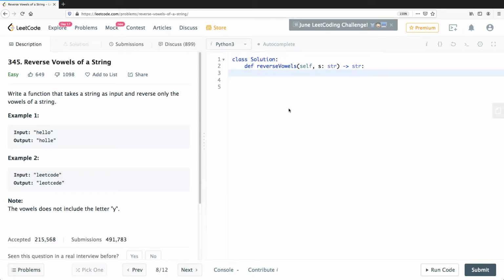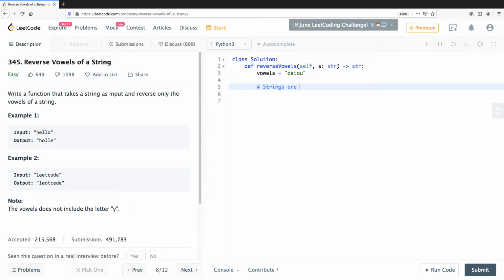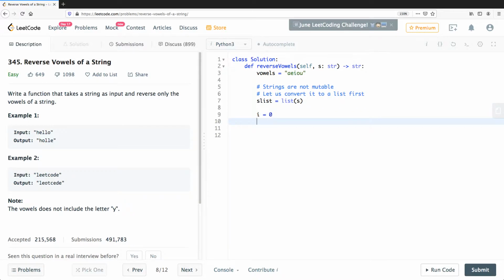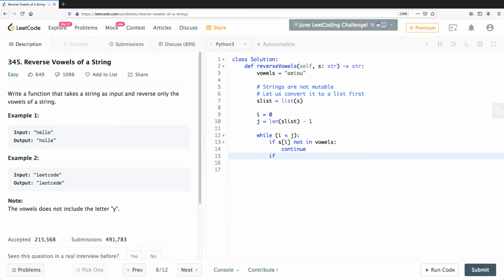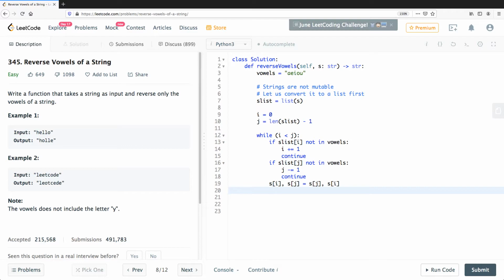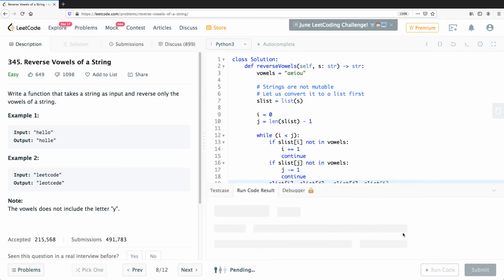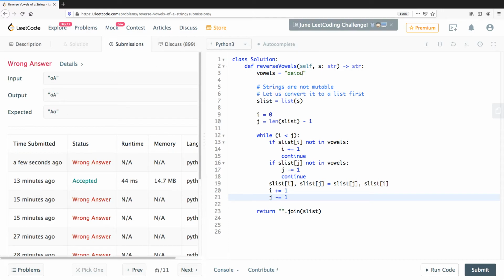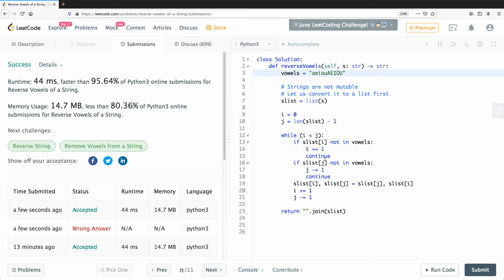Leetcode 345: Reverse vowels of a string (Python3)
Let us do this low hanging fruit on leetcode. We need to reverse vowels of a string.